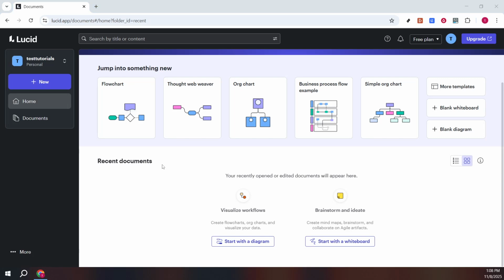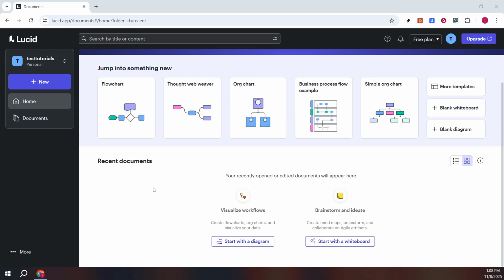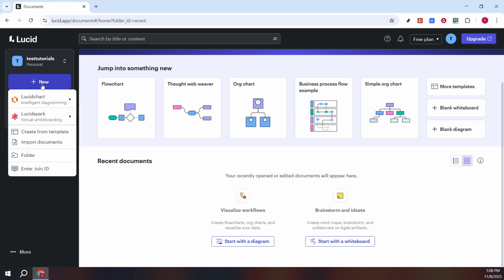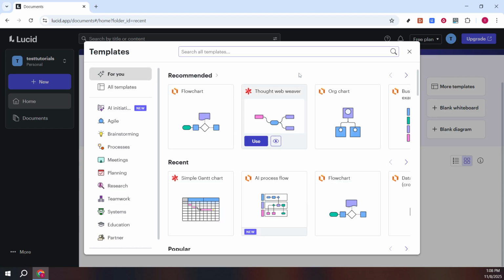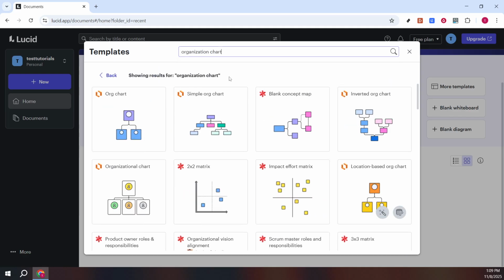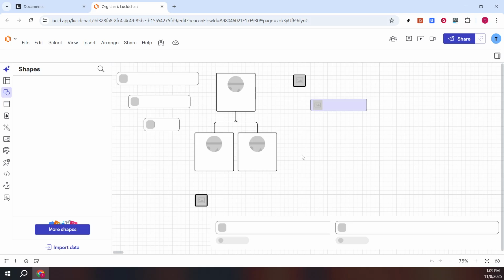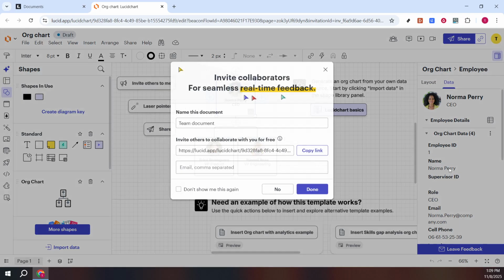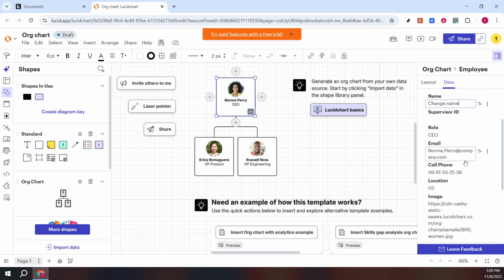How To Create An Org Chart In Lucidchart [2026 Guide]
How To Create An Org Chart In Lucidchart